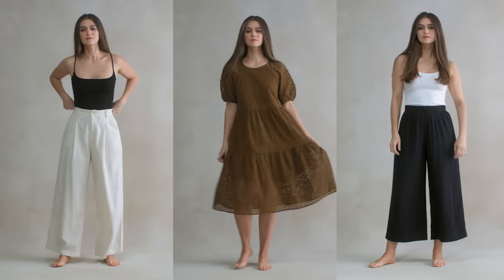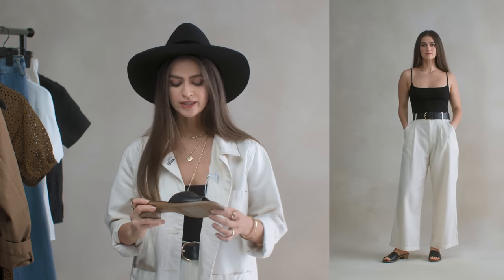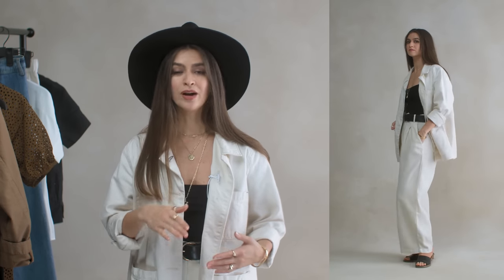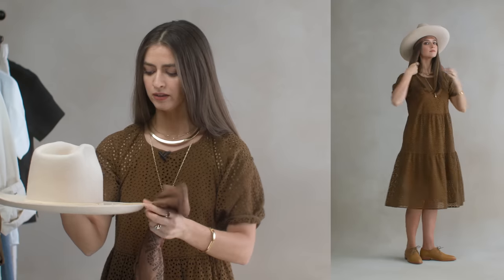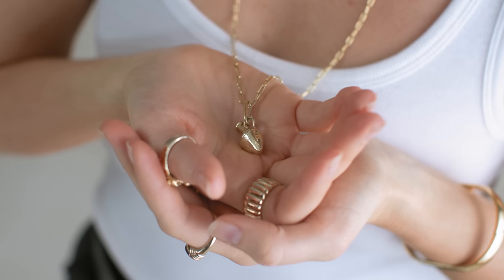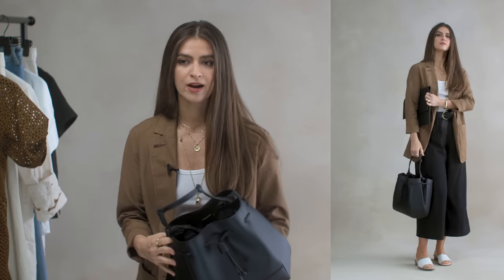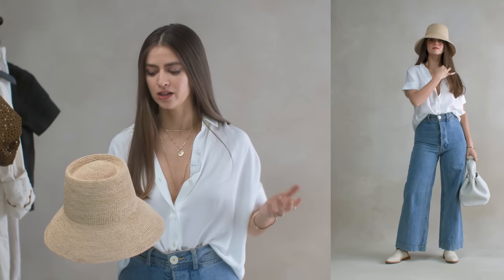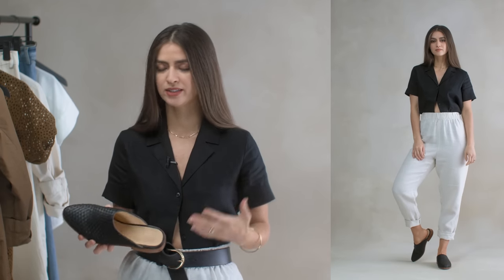How I Build Creative & Unique Outfits (Style Challenge)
Today I am showing how I create outfits using basic pieces and building on them to become an elevated style. To put together unique looks for everyday, sometimes I create an imaginative scenario that informs the outfit. And this is a trick I think anyone can use while they are staring at their closet trying to dream up inventive looks.

How I Build Creative Spring Outfits From Basic To Elevated: *Comfort Comes First*

Intro outfit: dress (gifted): XXS

Cami: Similar
Belt: Similar
Sandal: 6.5
Chore Jacket: LARGE
iPad portfolio
Fedora: Small

OUTFIT 2 // Celebrity Street Style
Dress: XXS
Oxfords: 6.5
Bandana: Similar
Bag: Similar

OUTFIT 3 // Local Art Studio Manager
Pant: Similar
Sandal: 6.5
Belt: Similar
The Fatigue Blazer: XXS
Bucket Bag
iPad portfolio

OUTFIT 4 // California Orange Grove
Shirt: 00

OUTFIT 5 // Country Club for Minimalists
Shirt: 00
Belt: Similar
Bucket Bag

JEWELRY //
Necklace, coin
Necklace, vase
Choker, minimal
Choker 2, minimal

Height: 5’1 (155cm)
Waist: 26” (66cm)
Hips: 38” (96cm)
Chest: 34b
Standard Shoe Size: US 6.5
Standard Hat Size: 54cm